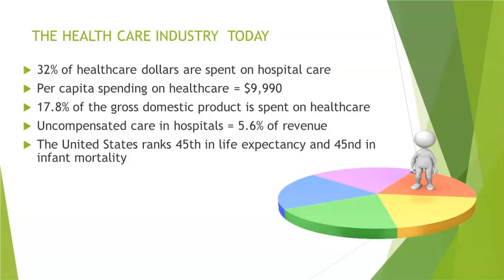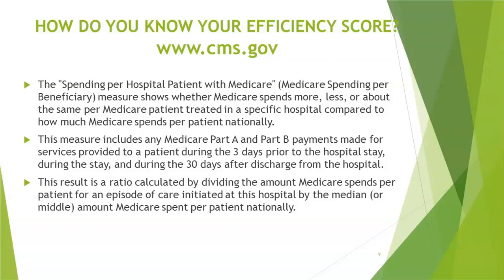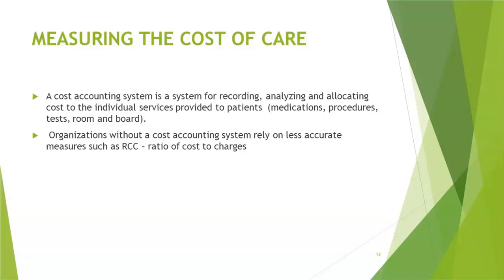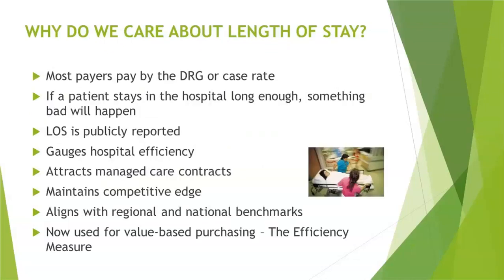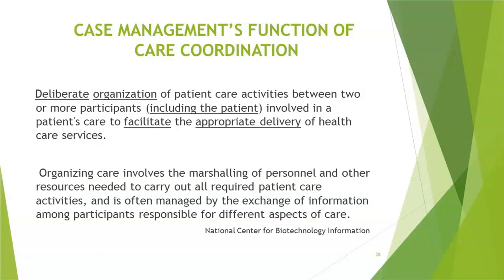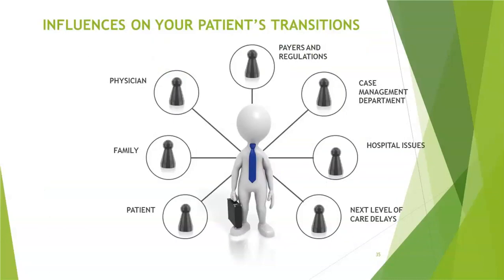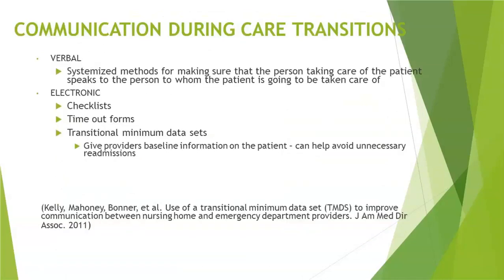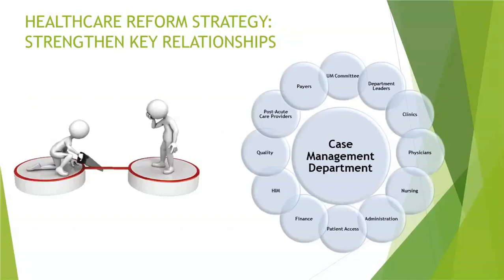The CMS Efficiency Measure Your Role as an RN or Social Work Case Manager